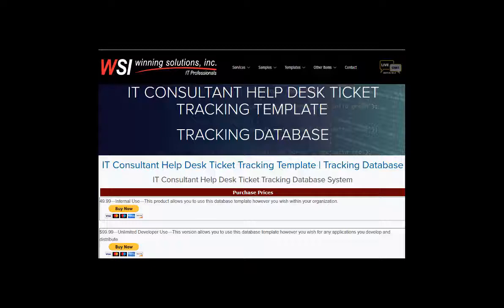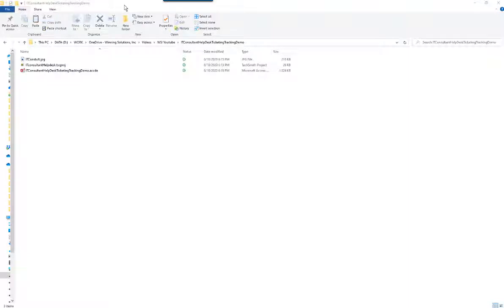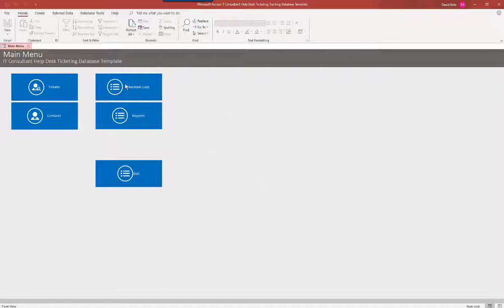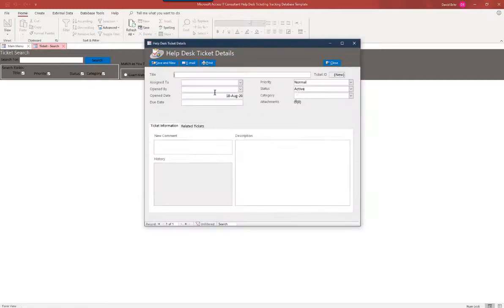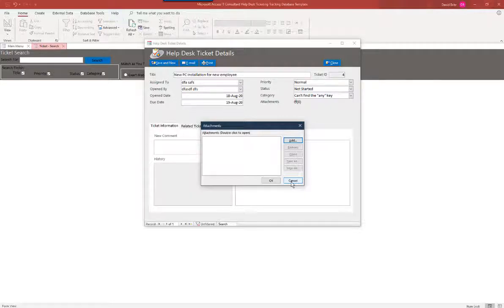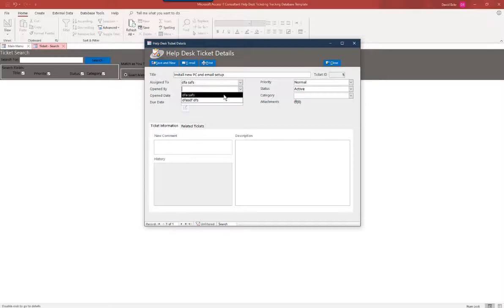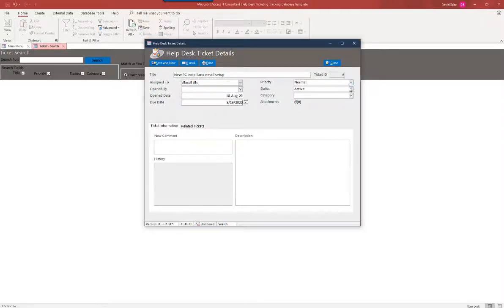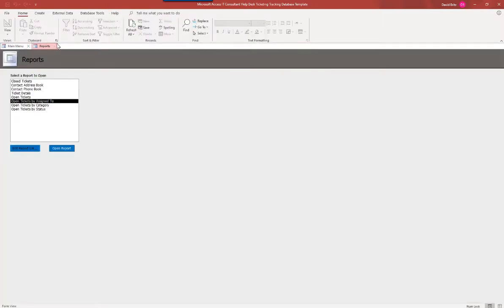Microsoft Access IT Consultant Help Desk Template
The Microsoft Access IT Consultant Help Desk Ticket Tracking Database is a full-featured IT Consultant Help Desk Ticket Tracking system built all in Microsoft Access tables, forms, reports, and VBA (Visual Basic for Applications) code. The Microsoft Access IT Consultant Help Desk Ticket Tracking Database offers Isue set-up, Contact setup, canned reports, search, print and drop down maintenance.

0:00 Introduction
1:55 Demo
9:43 Conclusion

836 N. 2nd Street
Ames, Iowa 50010

BTC  3FNbZTZcGtZhXuijcsoV4JrZv2E74aLBwc
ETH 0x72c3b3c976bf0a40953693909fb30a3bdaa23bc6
LTC MUnUgvzRquK8GqmbMKDjbuwxDX6LgRAjts